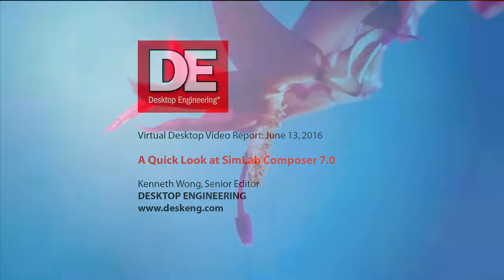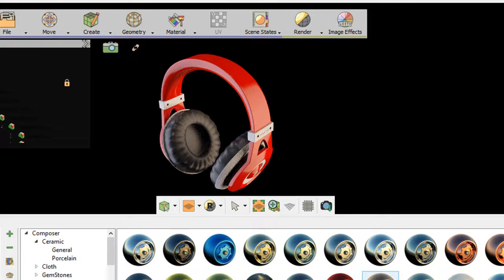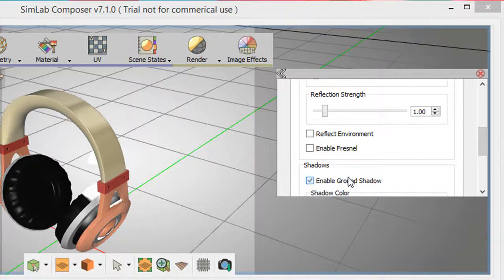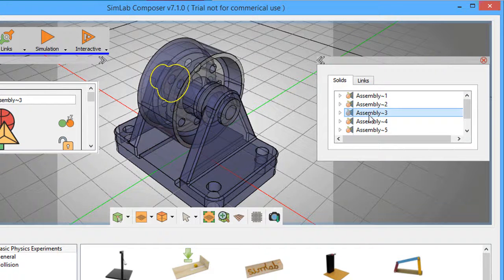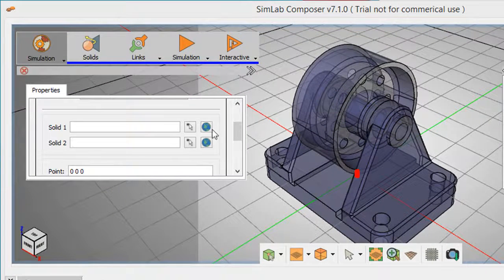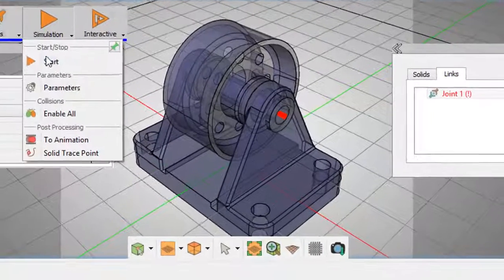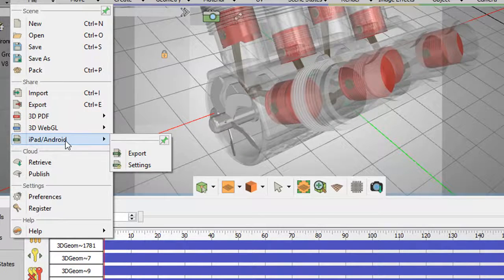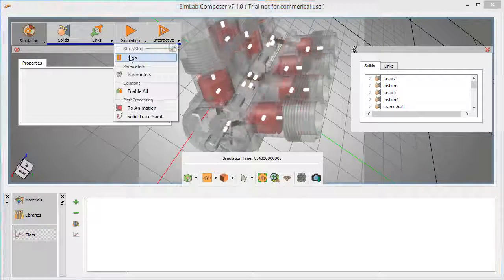SimLab Composer Video Review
DE editor Kenneth Wong looks at SimLab Composer's rendering and simulation features.